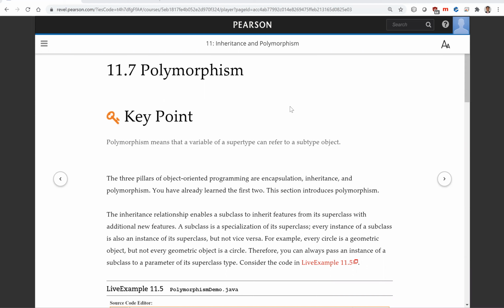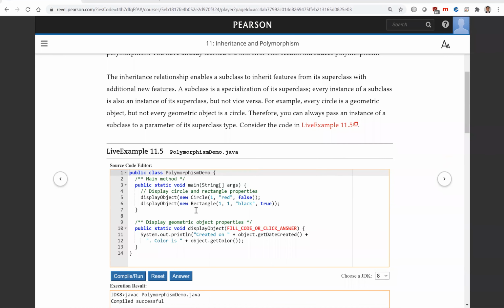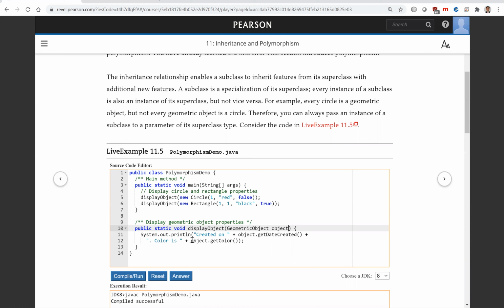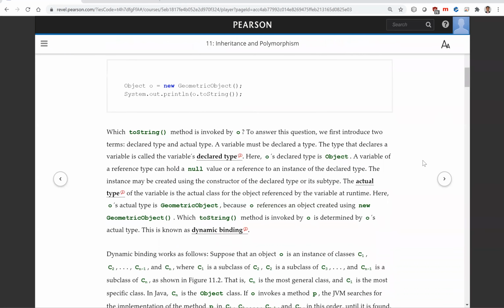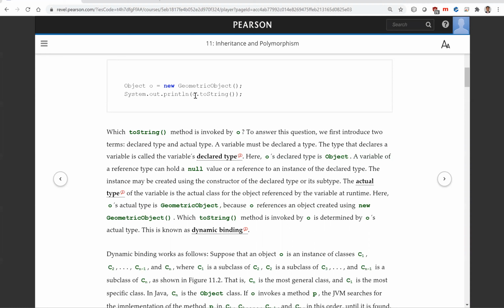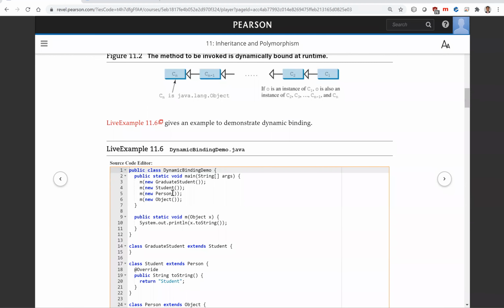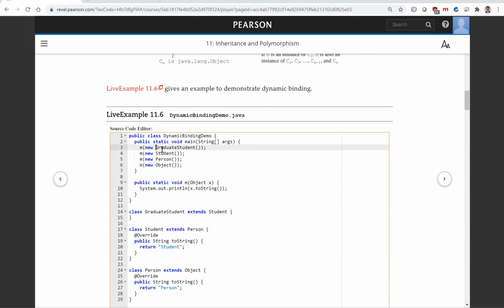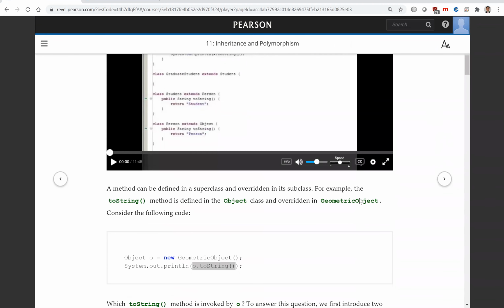Daniel Liang Java Sections 11.7 and 11.8